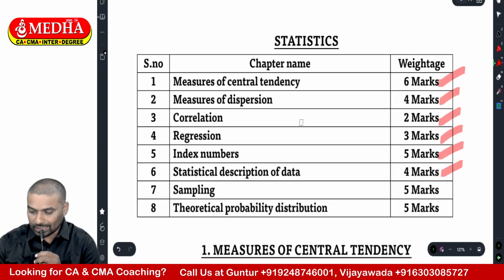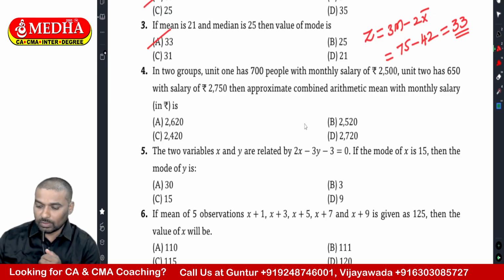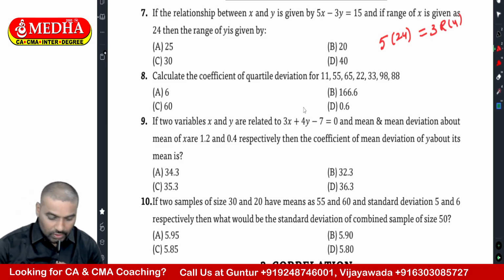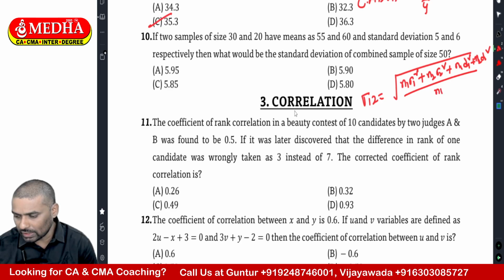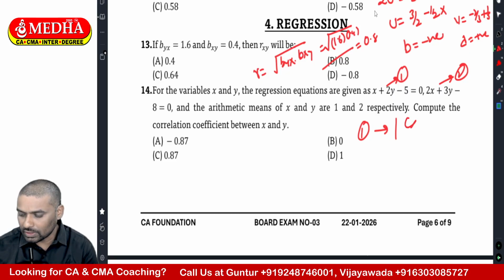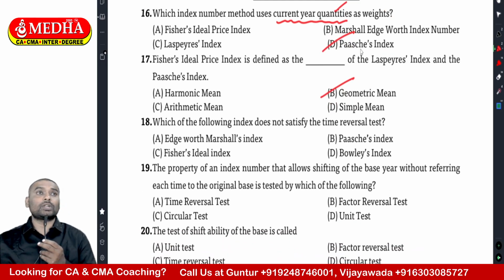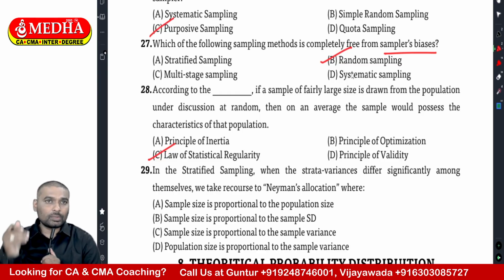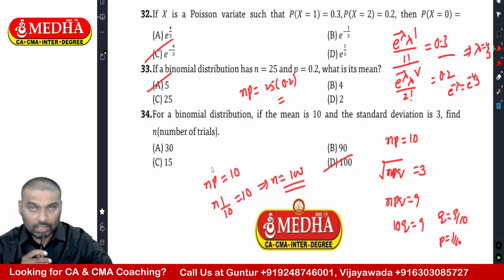Statistics | CA Foundation Jan'26 | Paper Solved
Sri Medha is the Top Leading Commerce Institute in South India established in the year 2005

Experts in CA, CMA, Inter and Degree Courses.
Secured 450+ All India Ranks and State Ranks